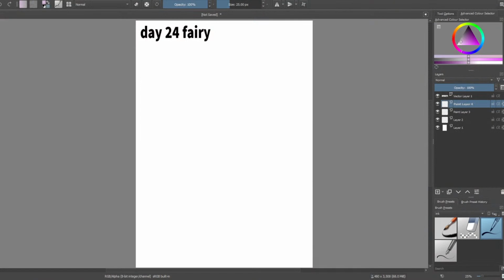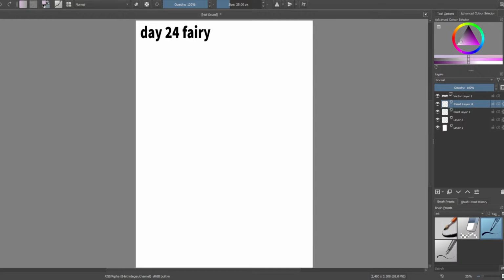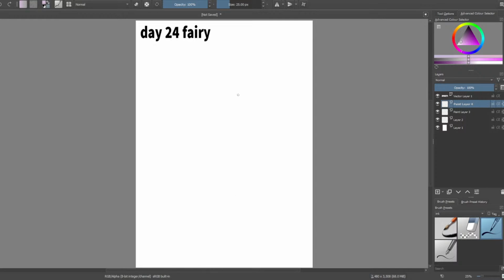day 24 inktober 2022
31 day challenge todays word is
 ( fairy )